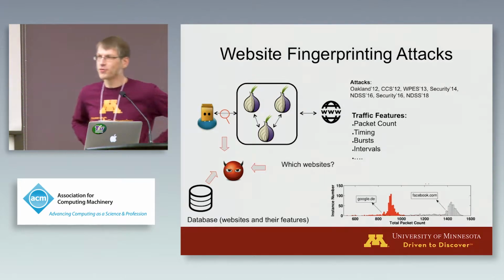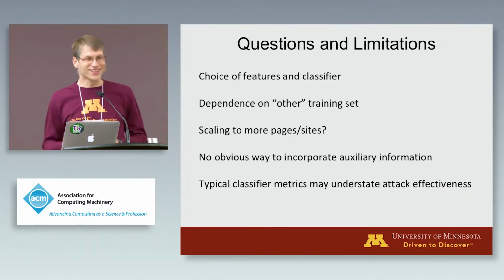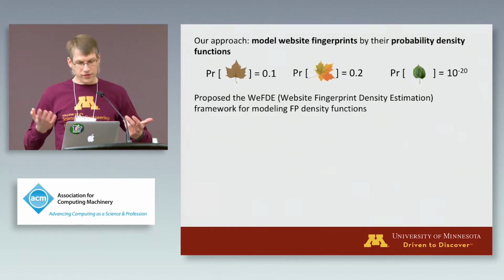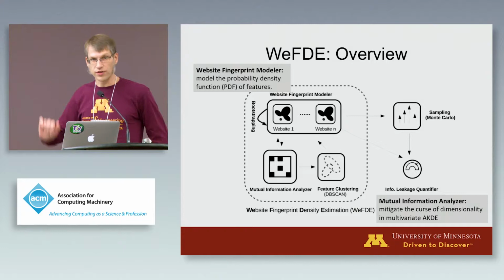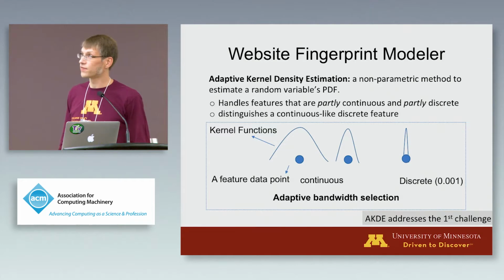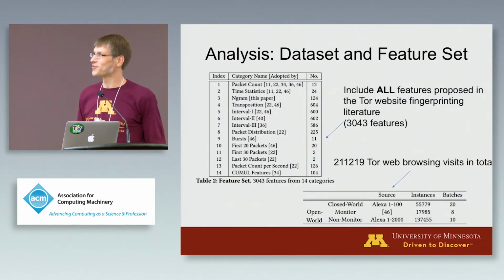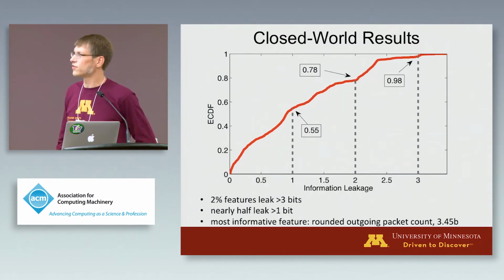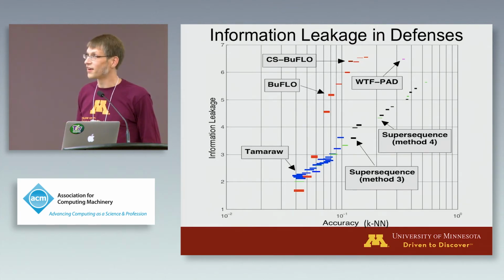Measuring Information Leakage in Website Fingerprinting Attacks and Defenses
Tor provides low-latency anonymous and uncensored network access against a local or network adversary. Due to the design choice to minimize traffic overhead (and increase the pool of potential users) Tor allows some information about the client's connections to leak. Attacks using (features extracted from) this information to infer the website a user visits are called Website Fingerprinting (WF) attacks.